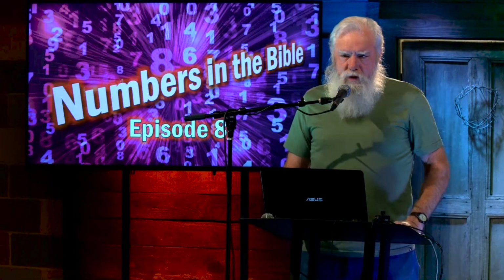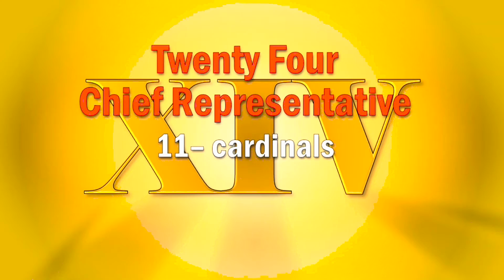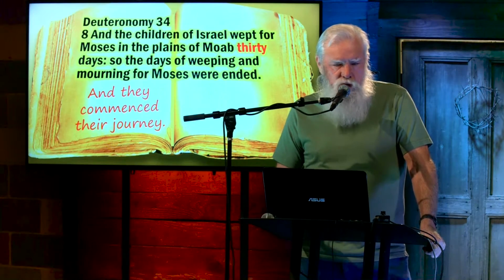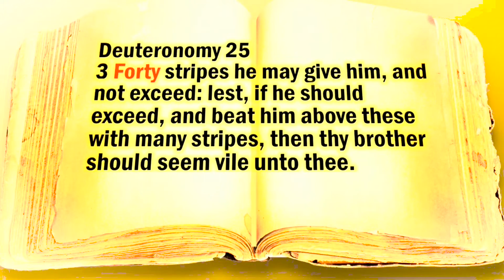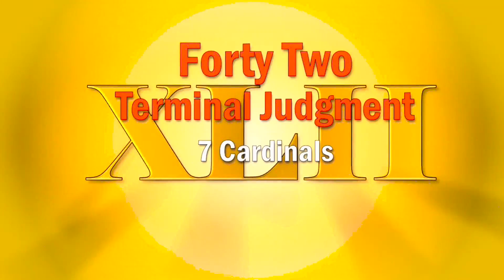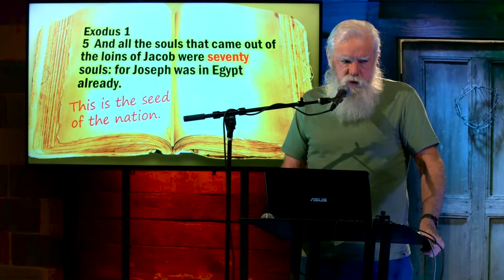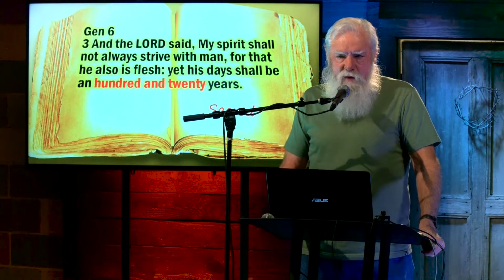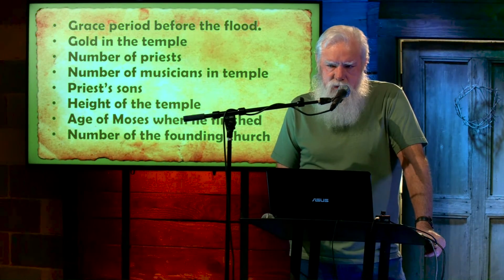Numbers in the Bible part 8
Michael Pearl continues his teaching on the significance and meaning of numbers in the Bible. This episode covers numerals 23, 24, 30, 40, 42, 50, 70 and 120.